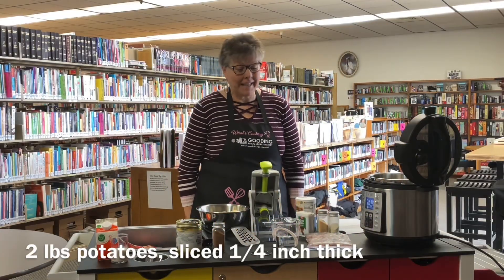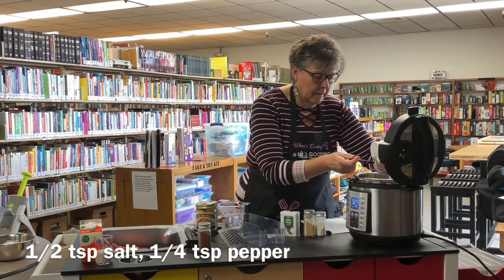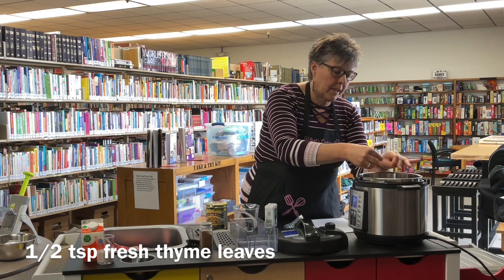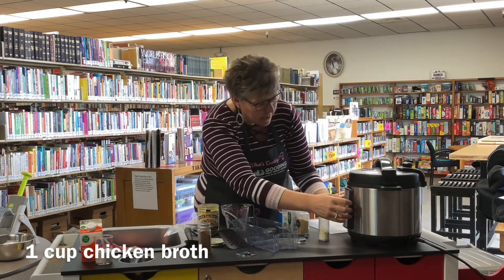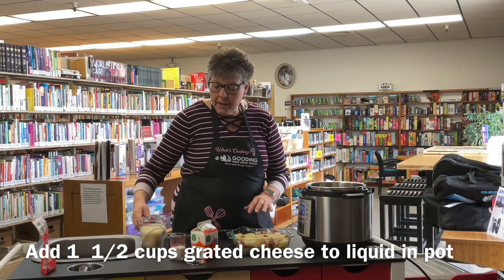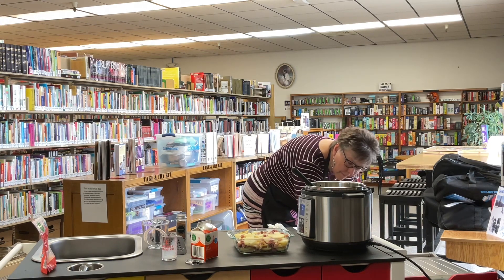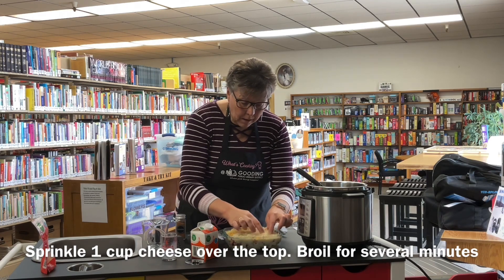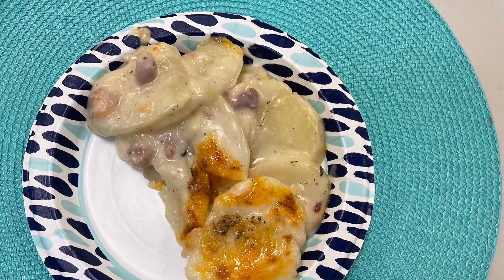Instant Pot Scalloped Potatoes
2 lbs potatoes, sliced ¼ inch thick
6 oz. cooked ham, cubed
½ tsp. salt
¼ tsp. pepper
¼ tsp. onion powder
½ tsp. garlic powder
½ tsp. fresh thyme leaves
1 cup chicken broth
2 ½ cups shredded Cheddar or Monterey Jack cheese
¼ cup heavy cream, or half and half
¼ tsp. nutmeg

Peel and slice the potatoes. (¼ inch thick slices). Place them in an instant pot. Place cubed ham on top of potatoes. Sprinkle with the salt, pepper, onion and garlic powder, and thyme leaves. Pour in the cup of broth. Put the lid on the instant pot. Make sure it is in the sealed position, and set on manual/pressure for ONE minute.
When the one minute cook time is finished, quick release the pressure. Using a slotted spoon, remove the potatoes and ham. Place in an 8x8 inch pan. Leave the broth in the instant pot.
Adjust your oven rack up for broiling (about 8 inches from top element). Turn on the broiler to heat the oven up.
Turn on the saute setting of the instant pot. Add 1 ½ cups cheese, the cream, and the nutmeg. Stir until creamy and melted. Turn off the instant pot and spoon the mixture over the potatoes. Sprinkle the remaining 1 cup cheese over the top and put under the broiler for 5 minutes, or until the top is brown and bubbly. Watch it carefully!